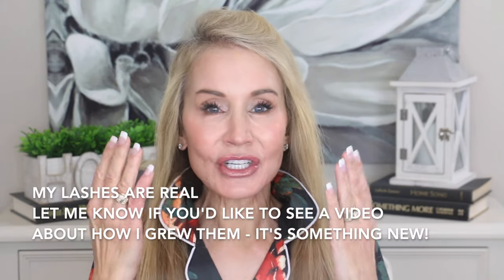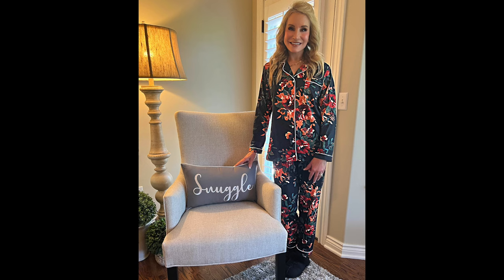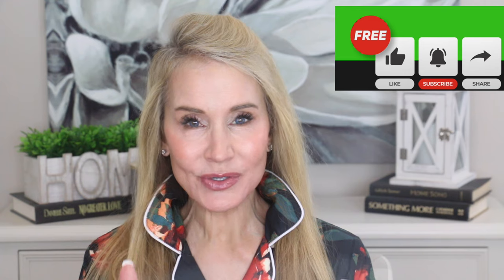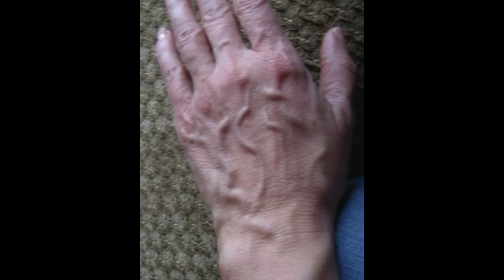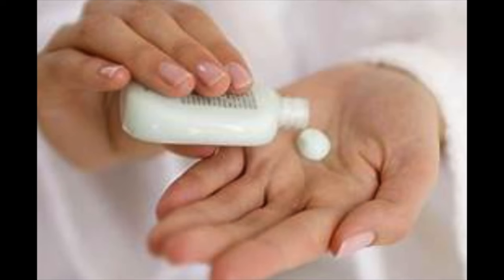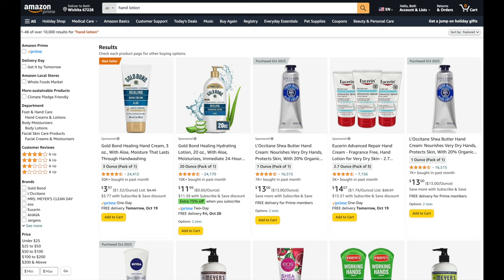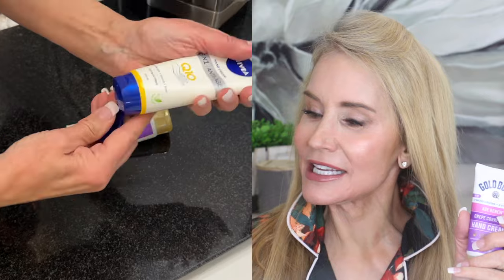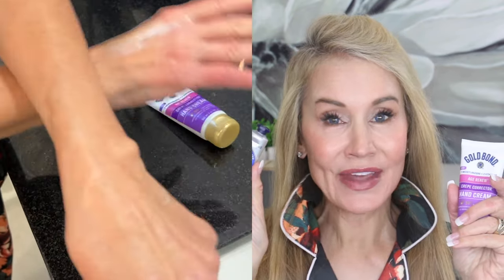How to Get PRETTY HANDS! How to Reverse Hand Aging!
In this video I share an excellent “award winning” hand cream, plus my new secret – a more permanent way to actually make your hands look younger!

If you also have hand improvement tips, I hope you’ll share the information in the comments section below the video. That way we can help e ach other!  XXOO Beth

💝 PRODUCTS MENTIONED
Winners!
Gold Bond Age Renew Hand Cream
Gold Bond Retinol Overnight Body & Face Lotion

Also Rans…
L’Occitane Cream Mains Hand Cream
Nivea 3 in 1 Anti-Age Hand Cream

Differin Gel (Adapalene)

💝 TODAY’S OUTFIT
Pajamas in sz sm
Furry Slippers

💝 MY MAKEUP XXX???
Urban Decay Eye Primer
Dr. Brandt Pore Refiner Primer
Loreal Lipshine in Varnished Rosewood
Loreal Lip Pencil in Mattstermind
Mybelline Lifter Gloss in Moon XXX
Charlotte Tilbury Filmstar Bronze and Glow
Milani Baked Blush in Luminoso

Face Book: Fifty Plus Beauty